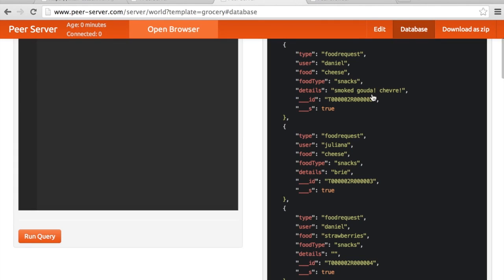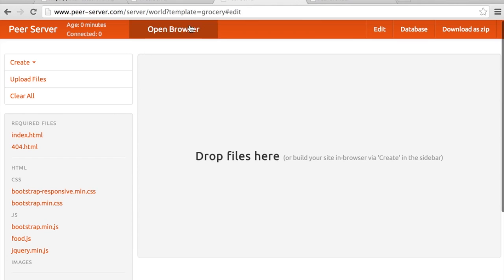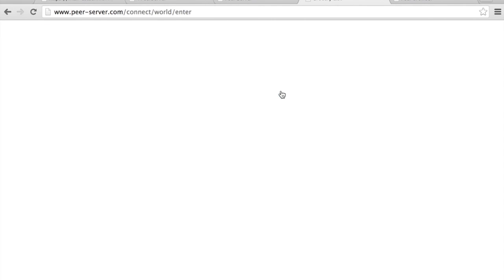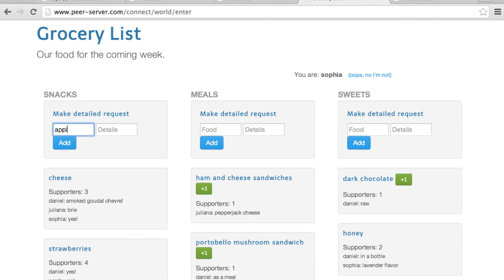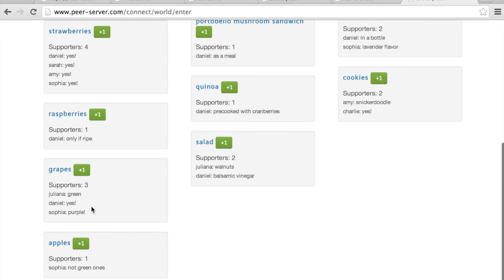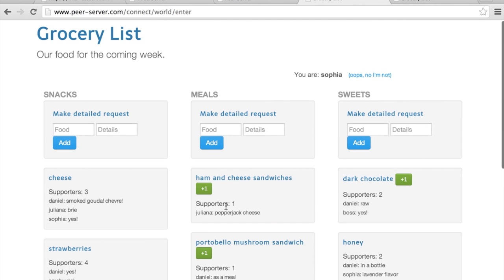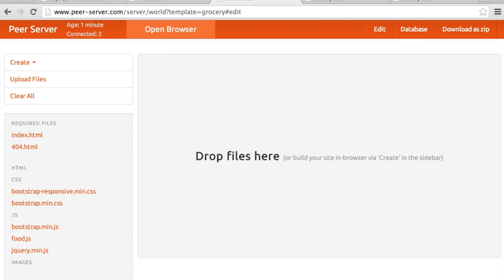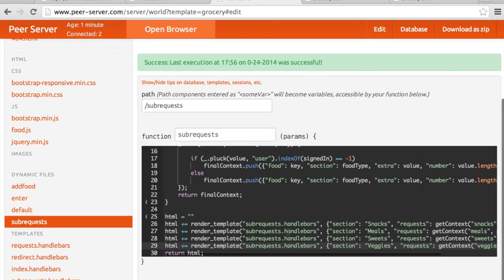PeerServer - More In-depth Demo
This is a more in-depth demonstration of PeerServer.